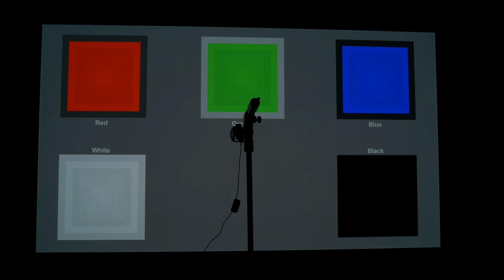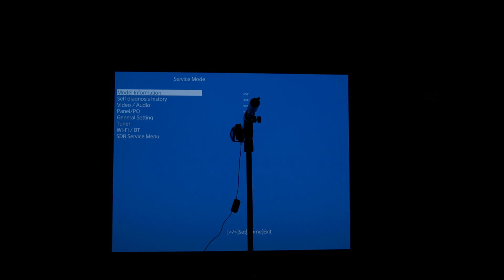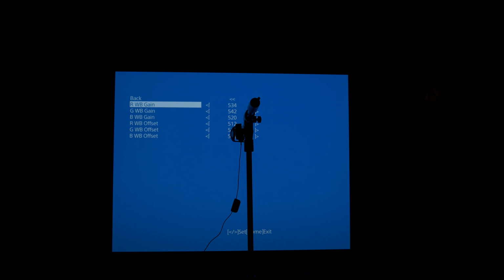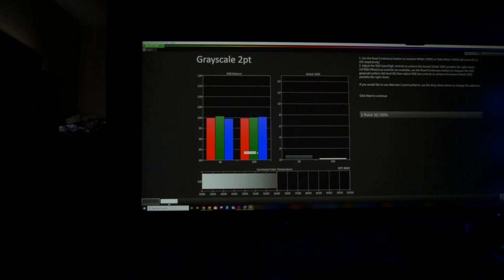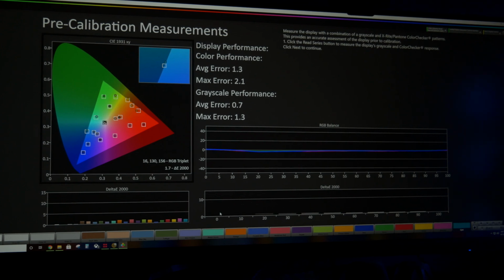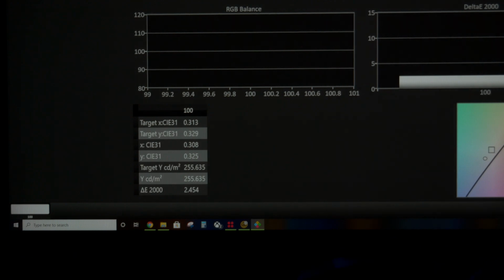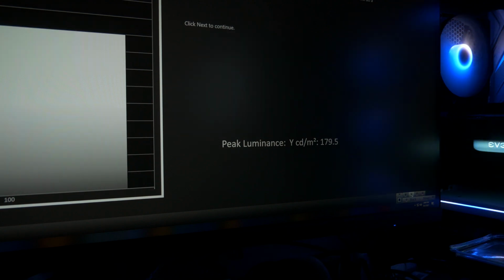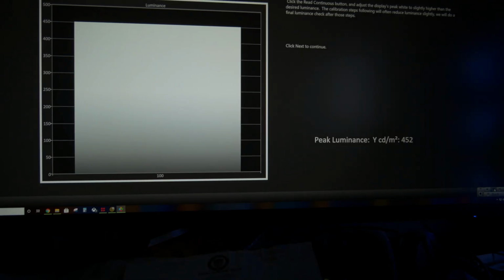Sony A80J 77 SM White Balance D65 Calibration And Brightness Boost, Journeyman Calibration Series P3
In this video I show how to adjust your service menu white balance to get D65 white point and about a 7% increase in brightness from just this simple change. Keep an eye for the next video where I do the same for the default white point and get it even brighter.

Zeskit Lite HDMI 2.1 Ultra High Speed Cable
Apple TV 4k 64GB (2021)
Apple TV 4k 32GB (2021)
Nvidia Shield Pro (2019)
Nvidia Shield TV (2019)
Fire Stick 4k (2018)
Fire TV Cube (2019)
Sony A80J 77" OLED
Sony A80J 65" OLED
Sony A90J 65" OLED
LG C1 77" OLED
LG C1 65" OLED
LG C1 48" OLED
LG G1 65" OLED
Sony X90J LED
Spears and Munsil UHD
Xrite i1 Display Pro Plus